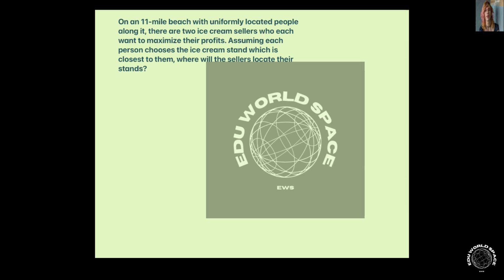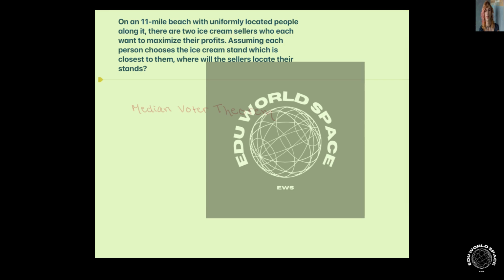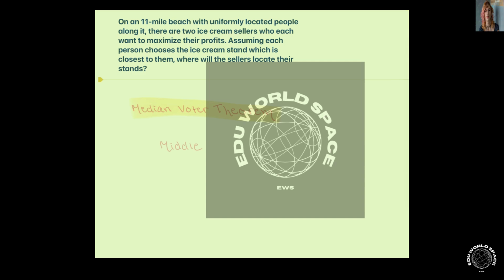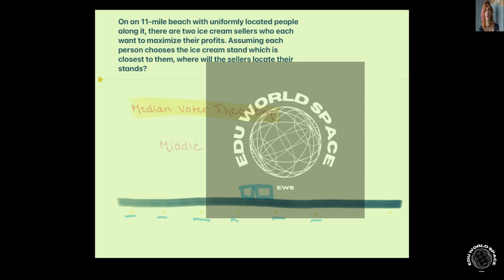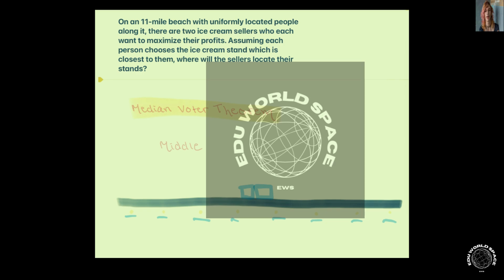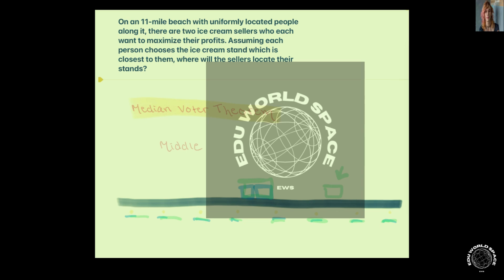Two ice-cream stands are deciding where to set up along a 1-mile beach. The people are uniformly loc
Two ice-cream stands are deciding where to set up along a 1-mile beach. The people are uniformly located along the beach, and each person sitting on the beach buys exactly 1 ice-cream cone per day from the nearest stand. Each ice-cream seller wants the maximum number of customers. Where along the beach will the two stands locate? Of which result in this chapter does this outcome remind you?